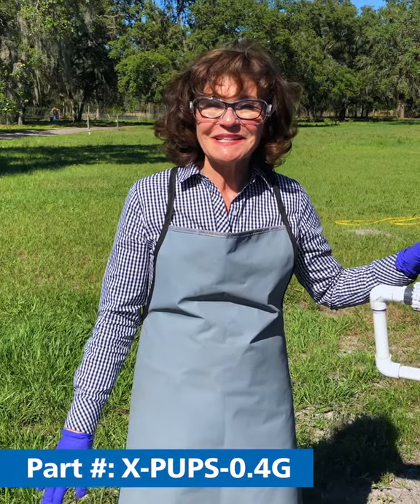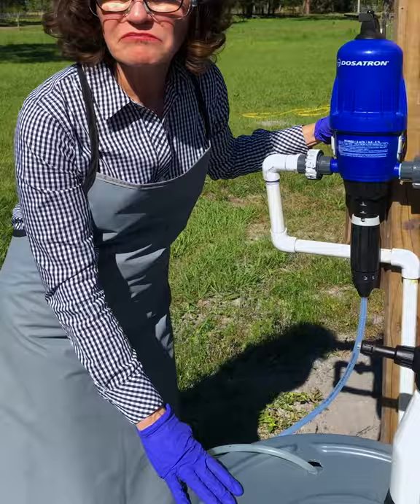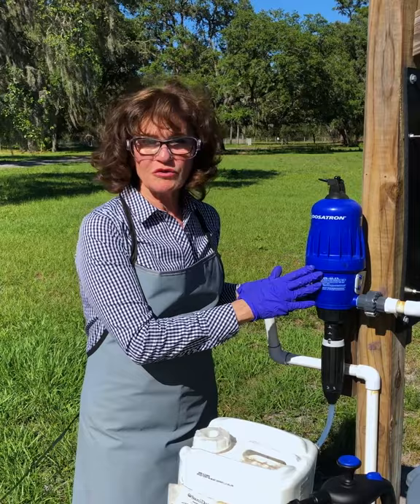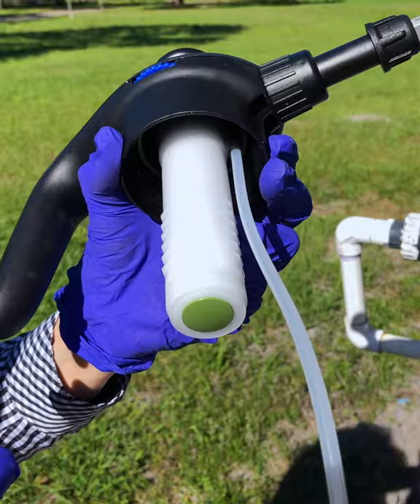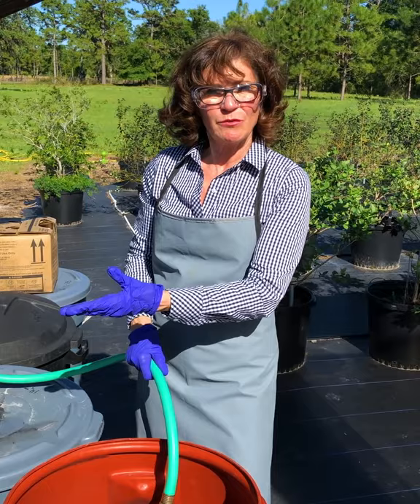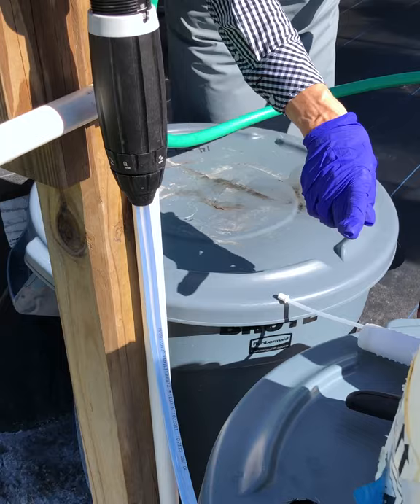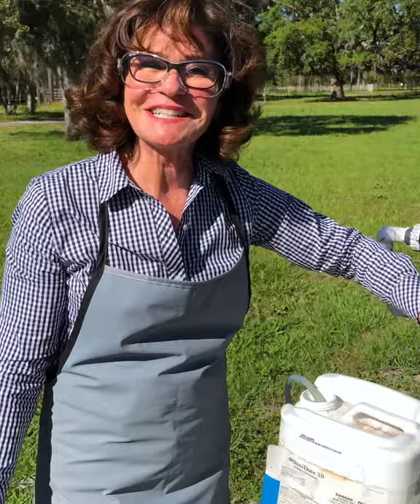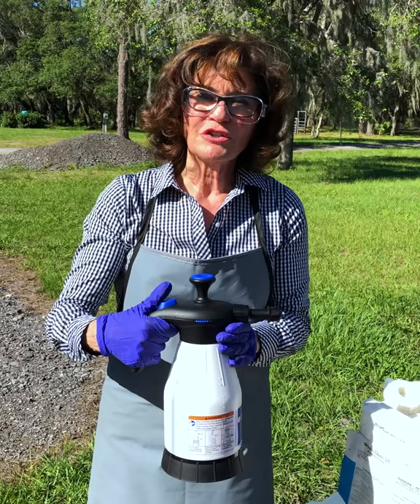Lessons with Lela - How to dilute a chemical for the Pump-Up Sprayer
Lela is back! Watch the video to learn from Lela how to use your Dosatron unit to create Ready-to-Use sanitizer for the Compact Pump-Up Spray unit. Part #: X-PUPS-0.4G

Have questions?
 for more infomation.